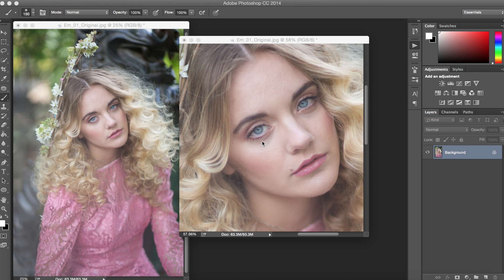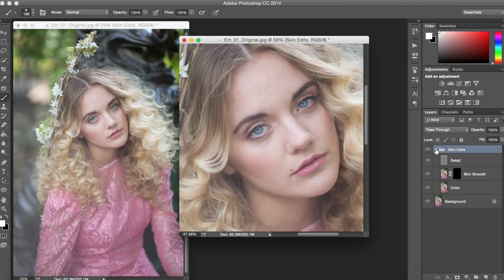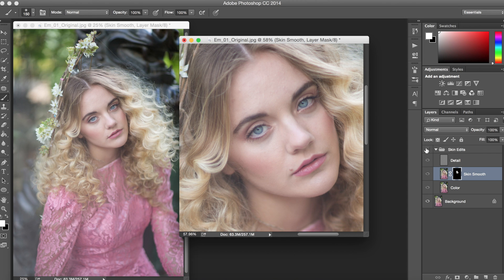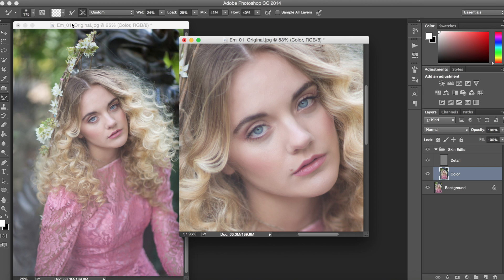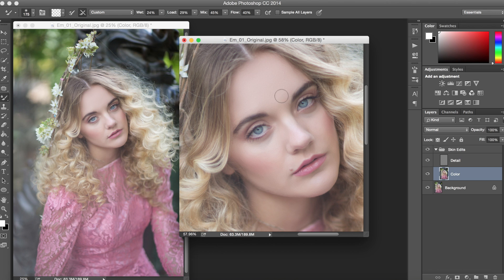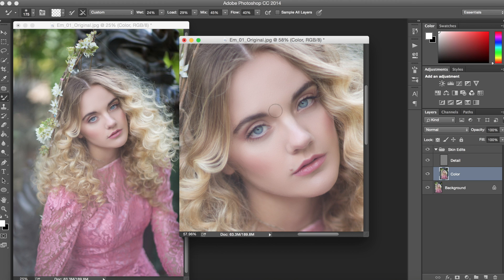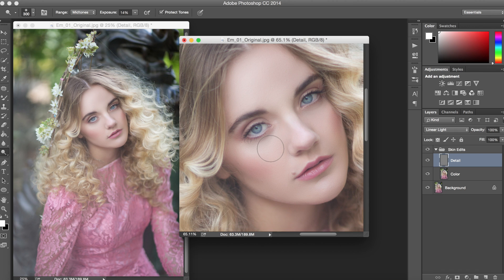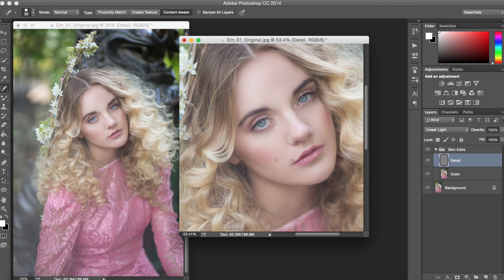NEW | Fastest Skin Retouching Photoshop Tutorial (Mixing Technique)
Simplify your workflow & increase efficiency with the fastest & easiest skin editing tools available. Emily Soto's New "Mixing Technique" will simplify your tools and increasing your efficiency by at least 50%.

FashionSkin | Beautifully Simple Skin Retouching Tools & Photoshop Actions.